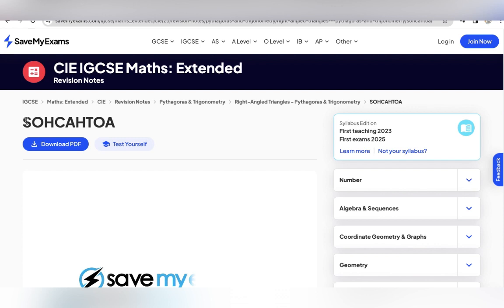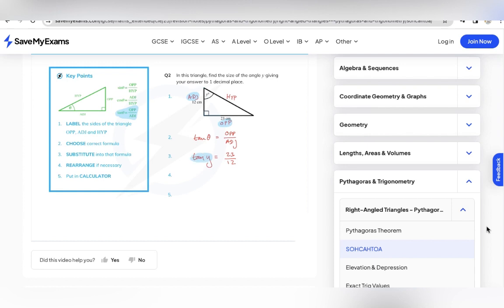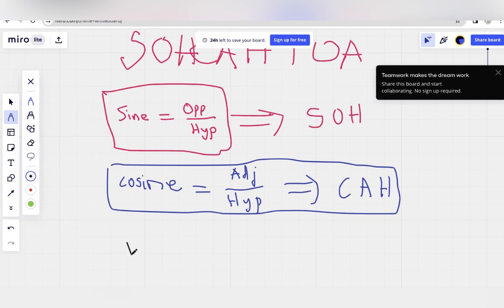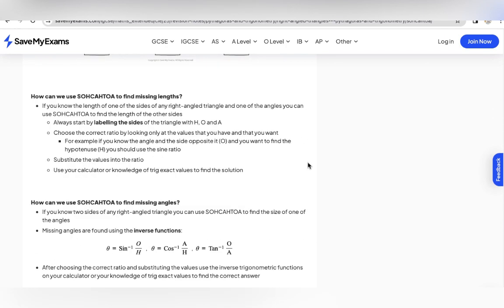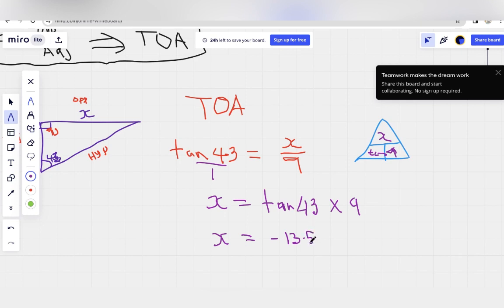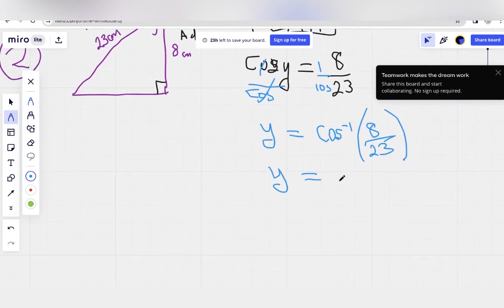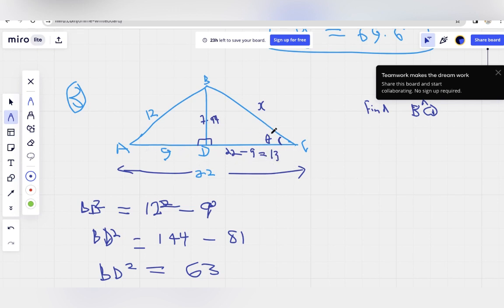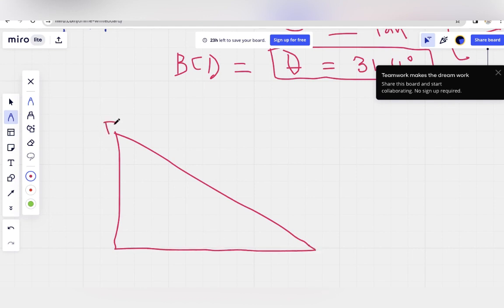IGCSE Maths SOHCAHTOA In Trigonometry